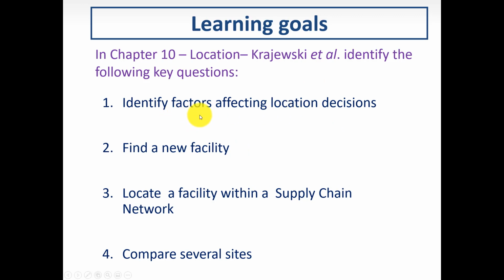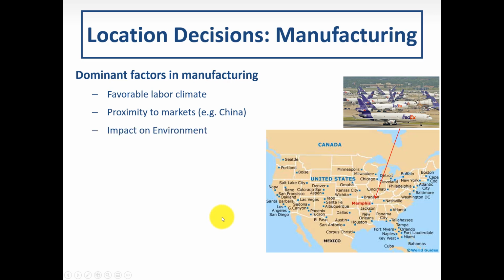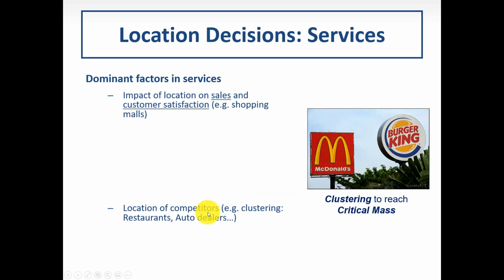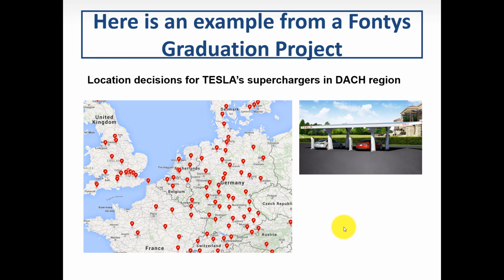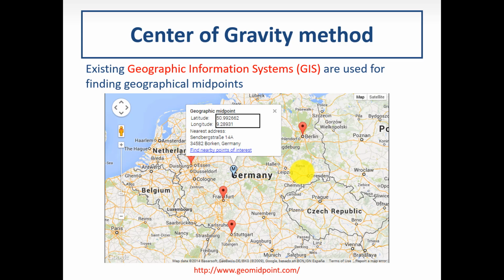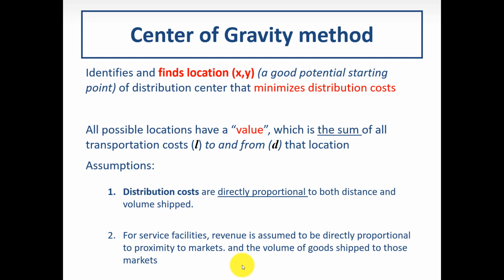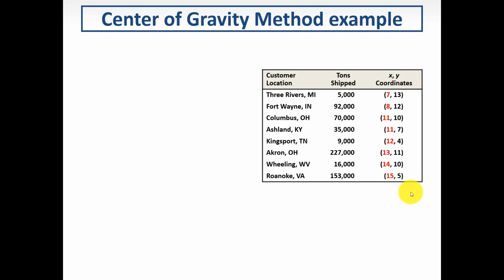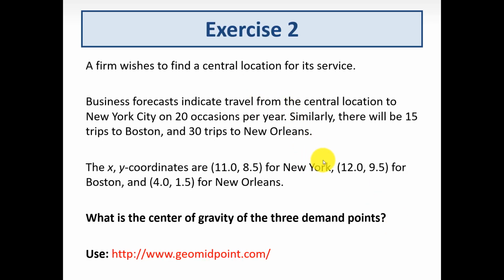Location decisions by means of the Centroid method and others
Determining a new location by means of the center of gravity approach